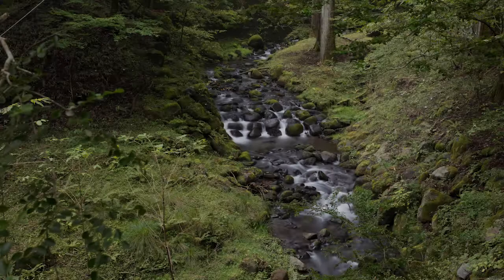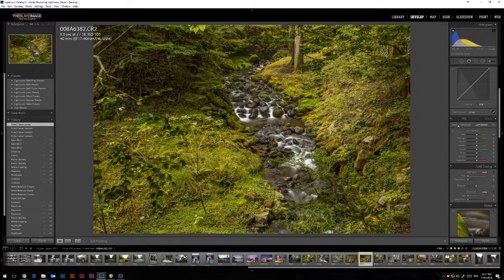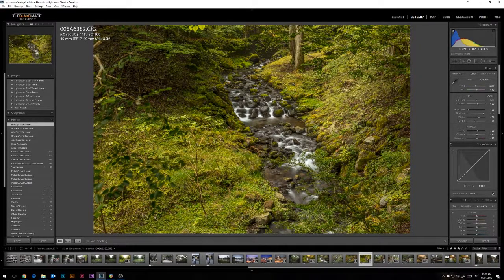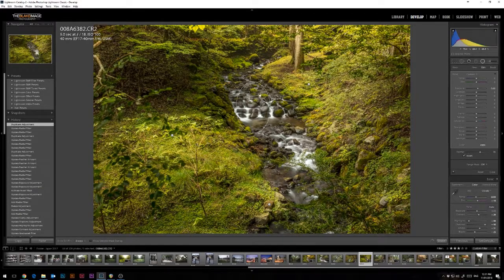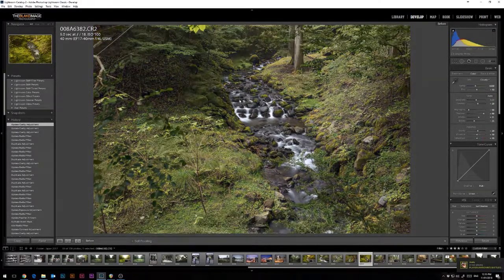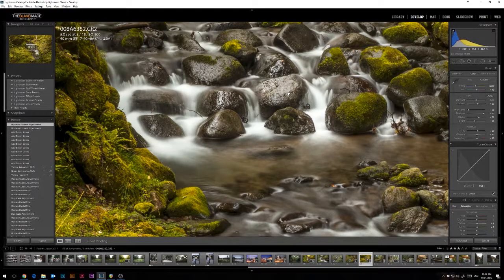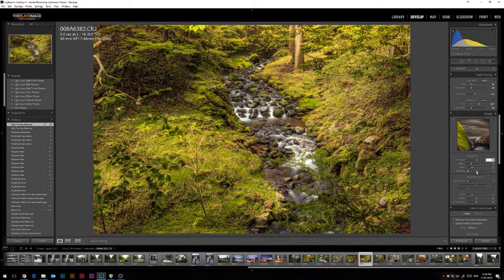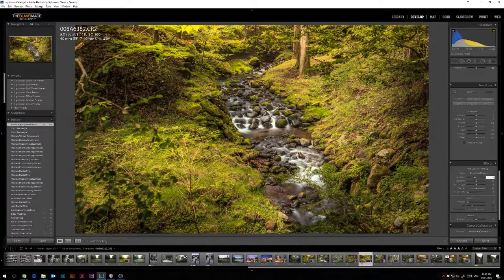Landscape Retouching Tutorial in Adobe Lightroom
This Landscape Retouching Tutorial in Adobe Lightroom takes you through a quick start-to-finish retouch on a landscape photograph from a recent trip to Japan. Learn how to use each of the different develop tools in Adobe Lightroom including crop tools, graduated filters and even some more advanced techniques like dodging and burning. Follow along with your own photographs.

Blake is an Australian commercial advertising photographer that specialises in high-end product photography.